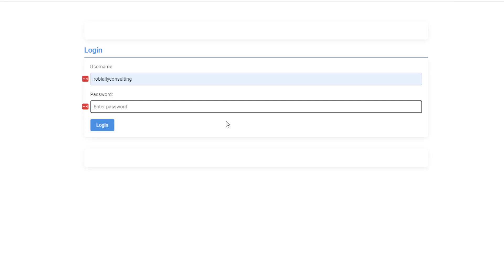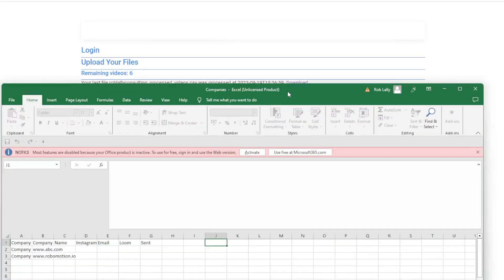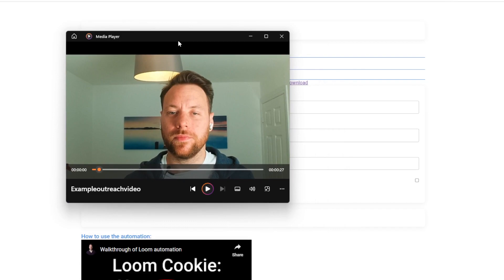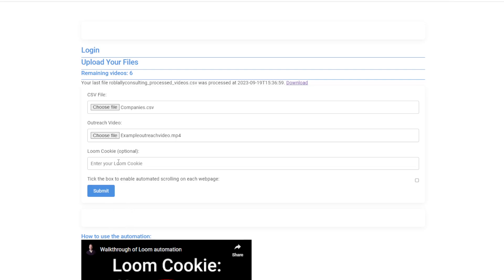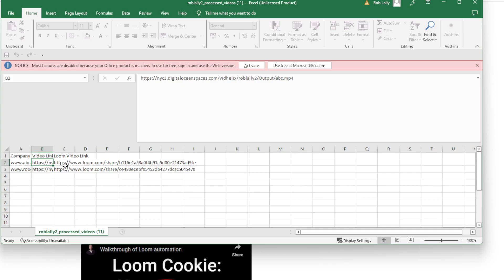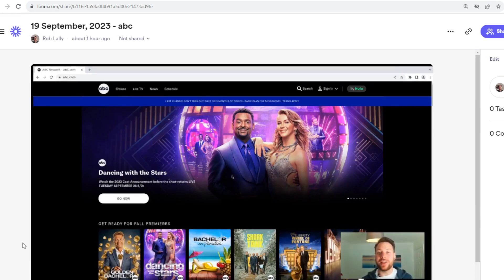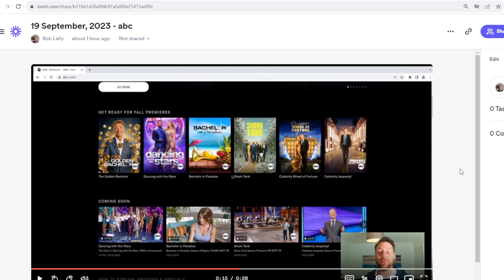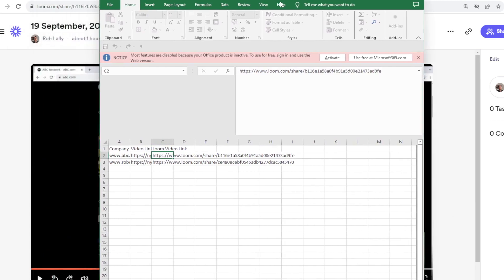SMMA Automated Loom outreach for cold DMing